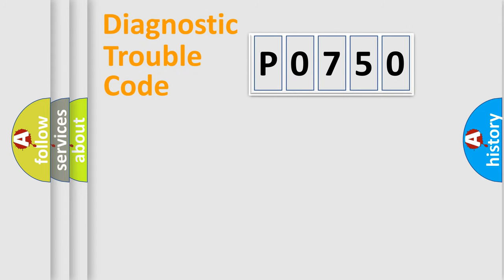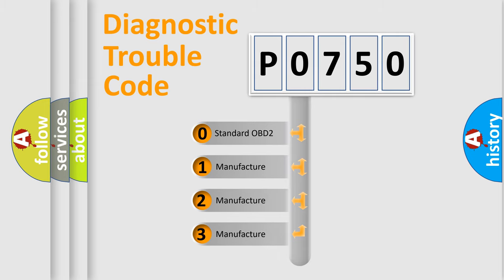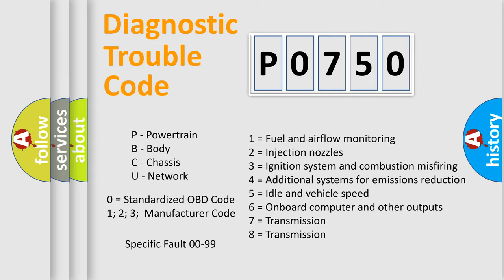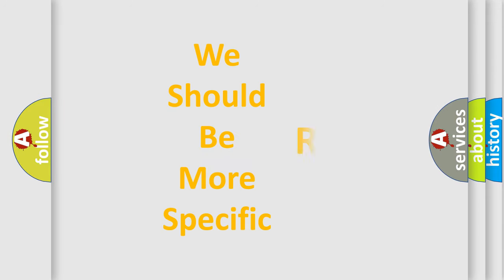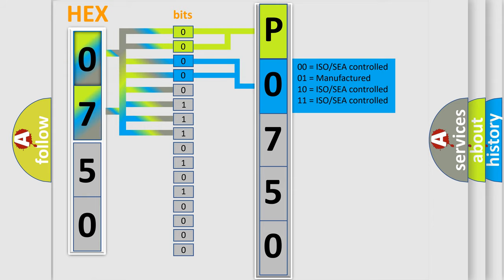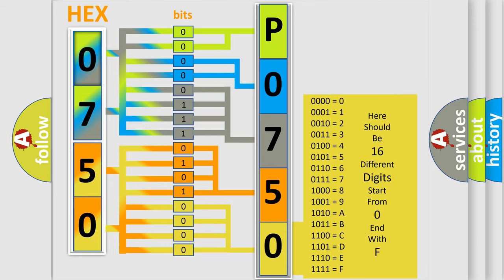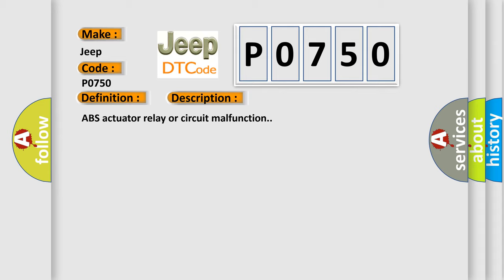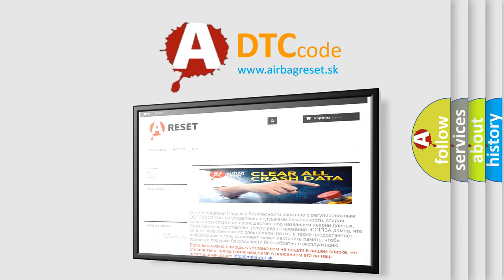DTC Jeep P0750 Short Explanation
Contents:
0:21 Basic DTC analysis according to OBD2 protocol standard.
1:48 Insight into programming
2:58 A diagnostically understandable description of the Diagnostic Trouble Code
3:05 Basic error definition

Make:
Jeep
Code:
P0750
Definition:
Actuator Relay
Description:
ABS actuator relay or circuit malfunction.